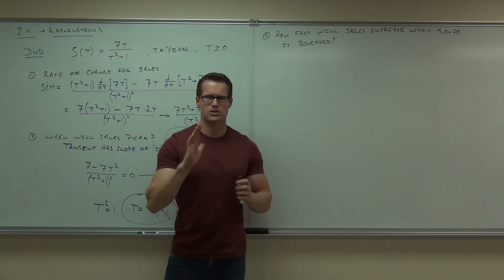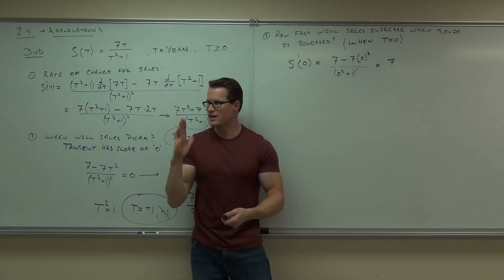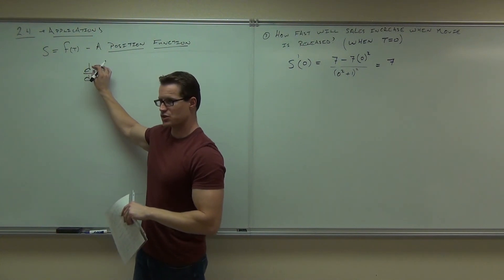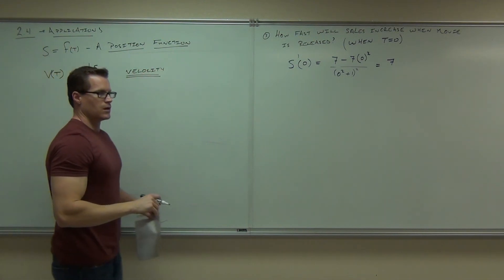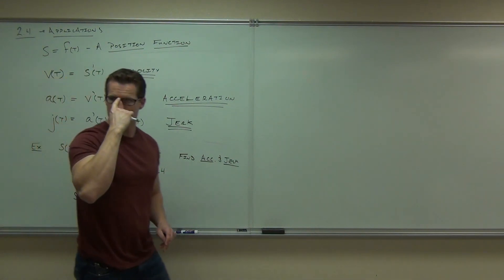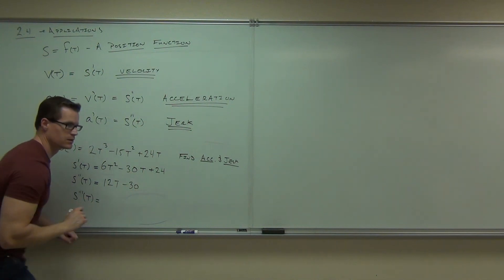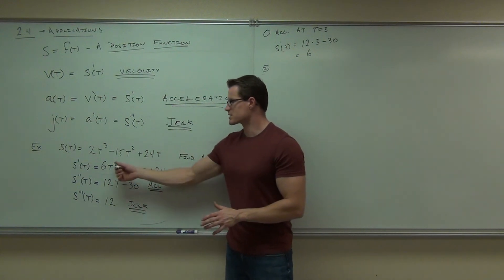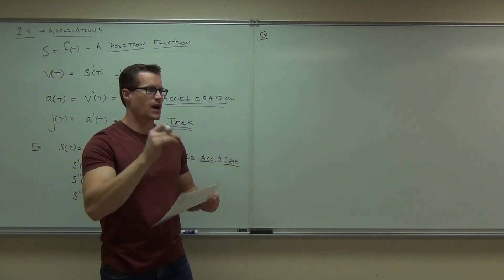Calculus 1 Lecture 2.4 Part 2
Calculus 1 Lecture 2.4 Part 2:  Applications of the Derivative